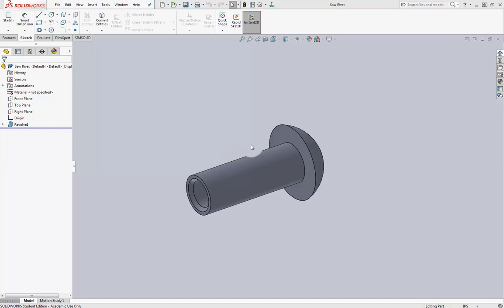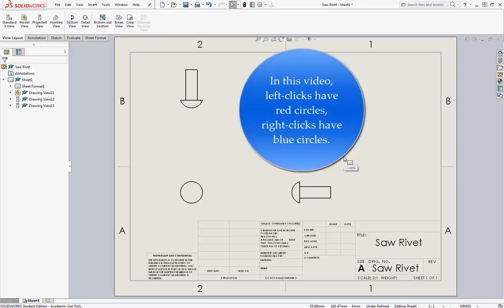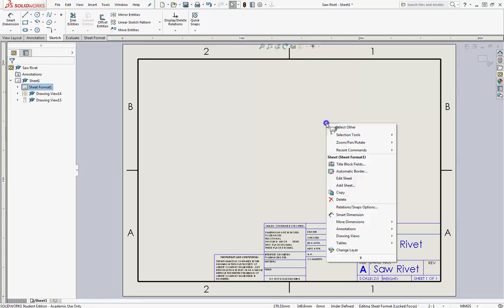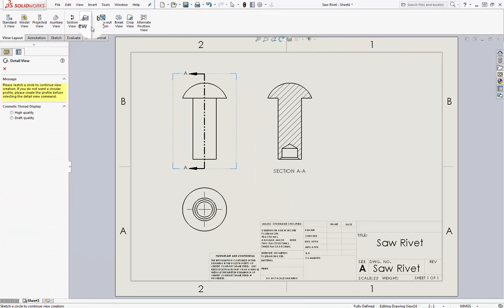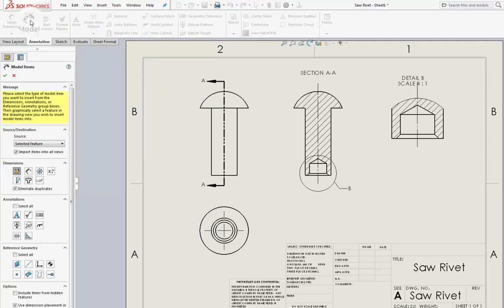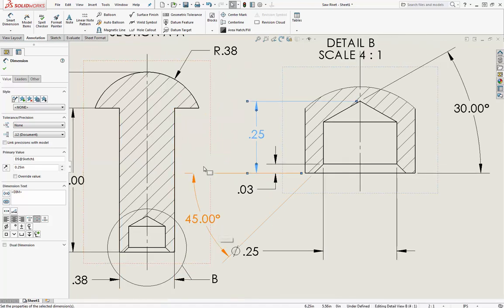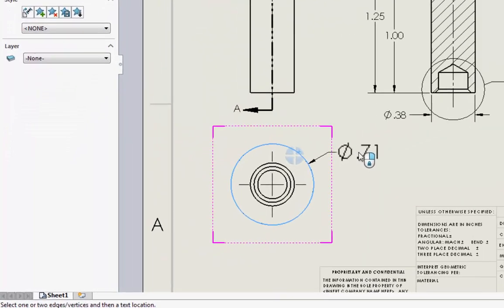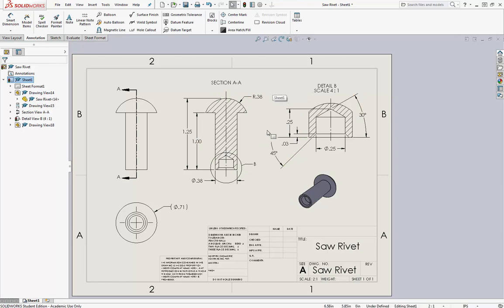Saw Rivet Drawing 2.0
This is an introductory solid modeling video using SolidWorks. It highlights the production of a 2D drawing from a 3D solid model, covering formats, views, sections, annotations, section views, detail views, using items from the 3D model, other detailing, etc. It is based off of a model that was created in a previous video (the "Saw Rivet").